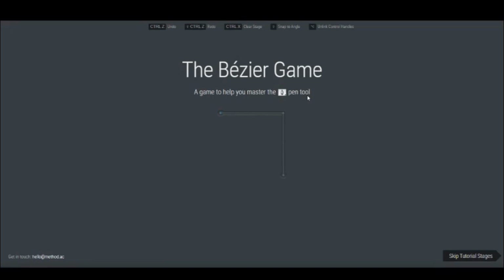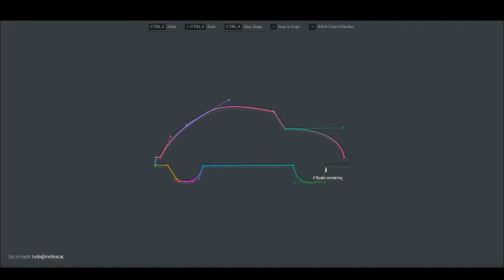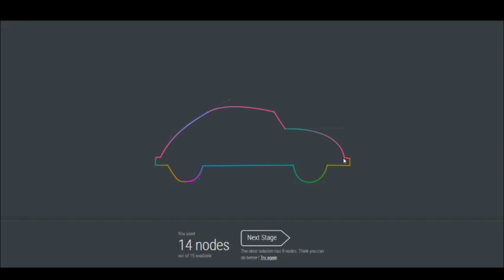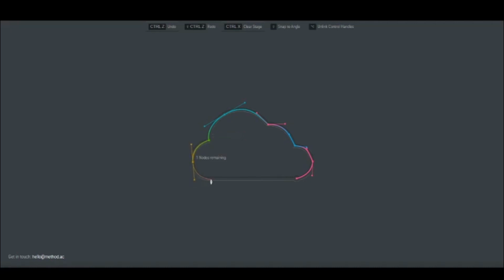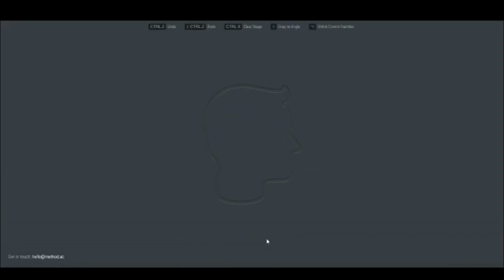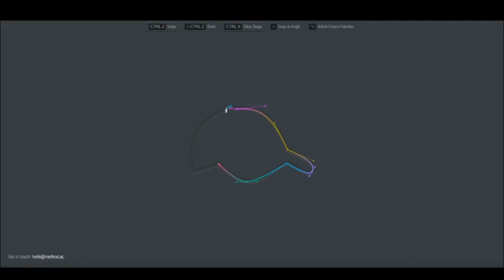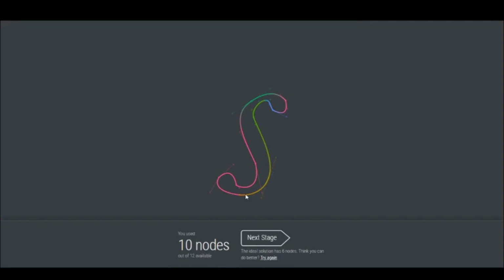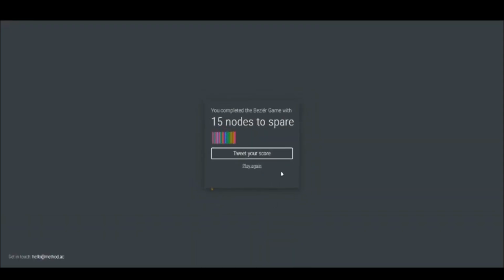The Bézier Game ... and my complete failures as a graphic designer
My life is a lie.  I go around looking for these types of games so that I can store them in my infinite folders of bookmarks. My skills at pen tool are questionable, so whats better then trying out this game to practice them!

Well I failed miserably, but it was still fun and practical.

P.S : Yes my mic is horrible, just like my pen tool skills.